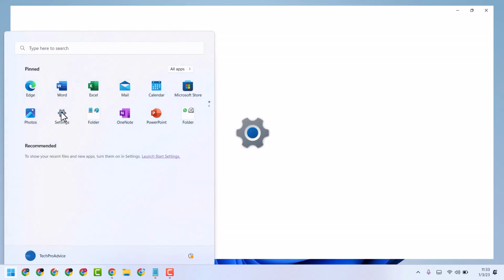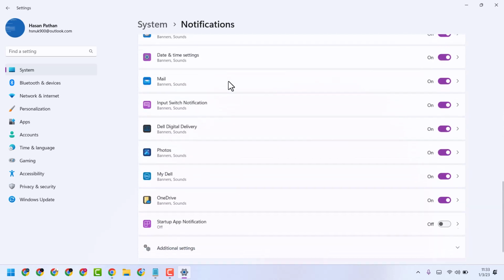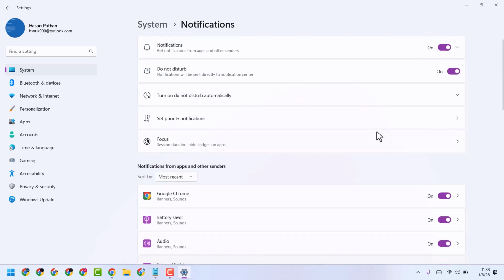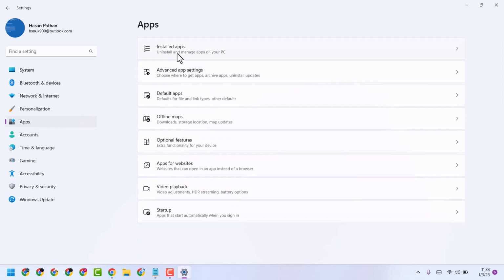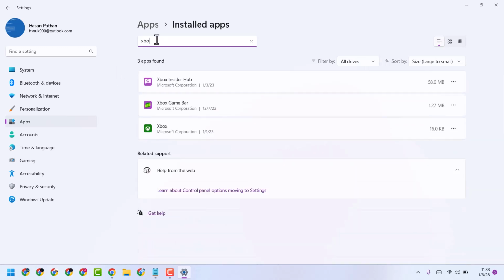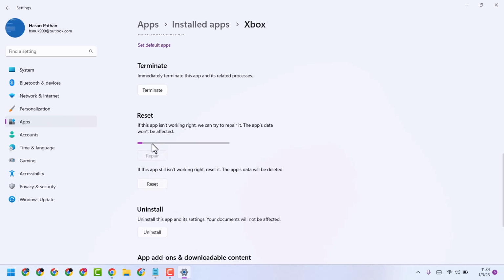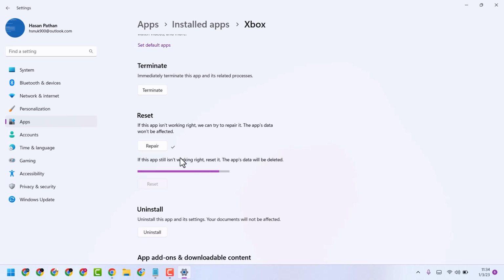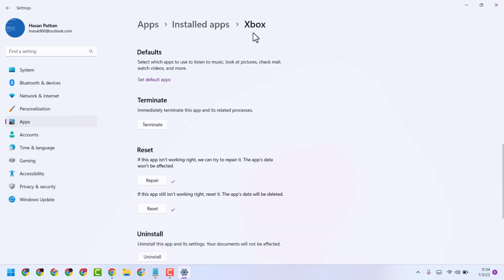Xbox App Notifications Not Working On Windows 11 PC [Update 2023]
Xbox App Notifications Not Working On Windows 11 PC